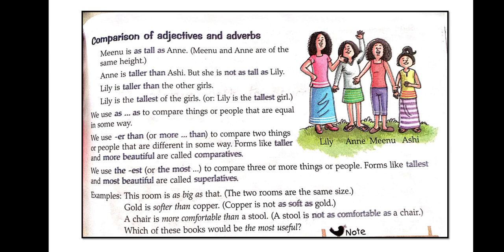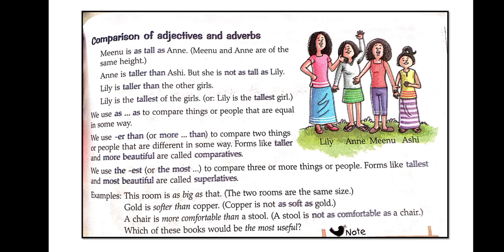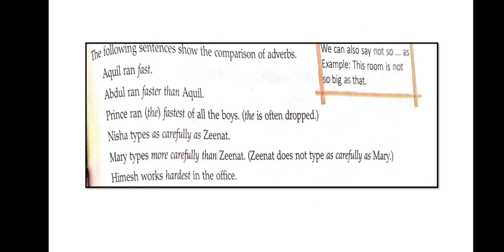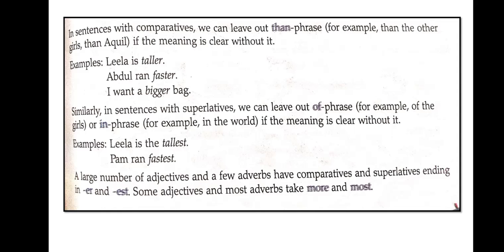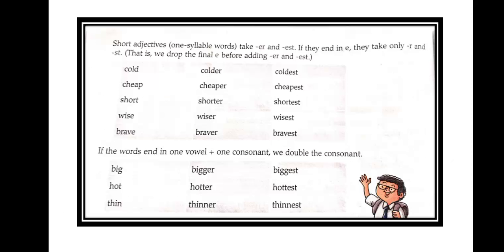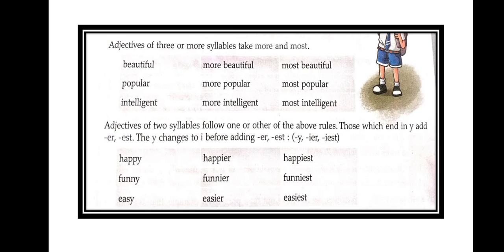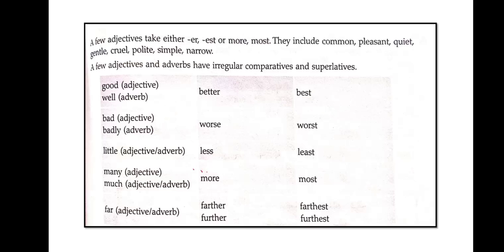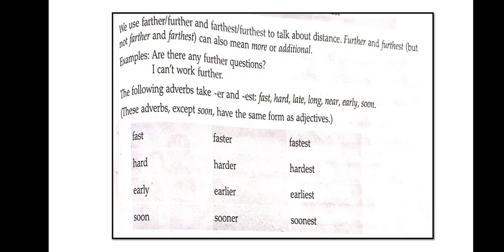Std 6 Grammar Ch 9 Explanation